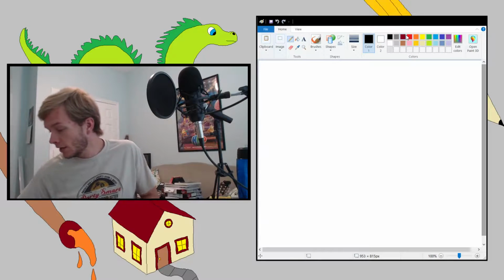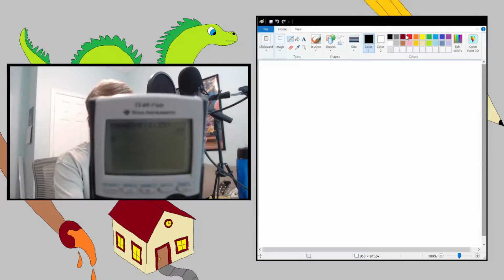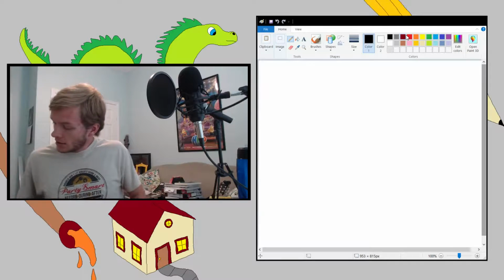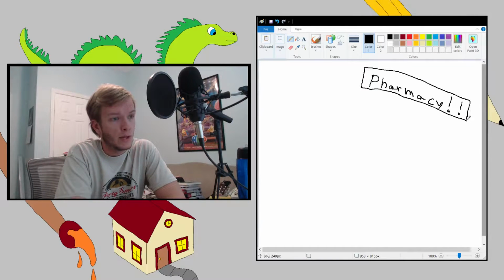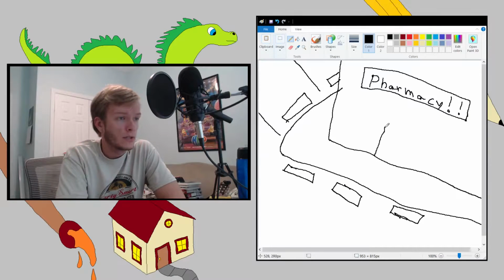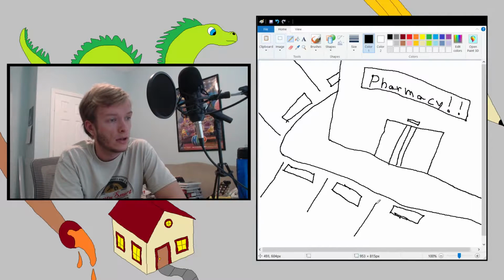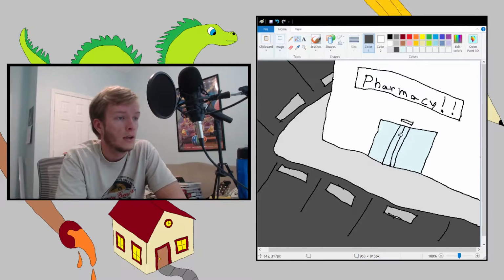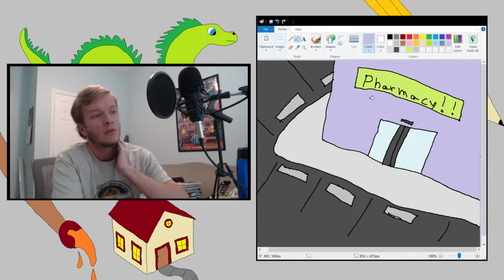Silly Arthritis Chant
Those darn old people and their memes...